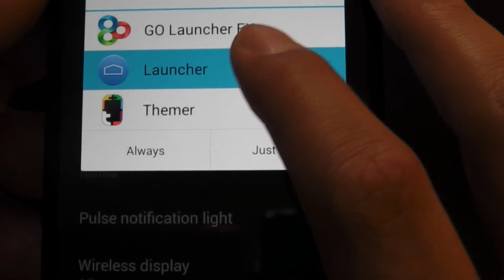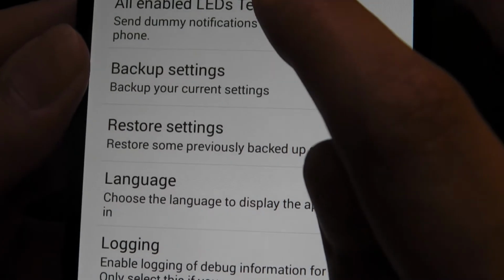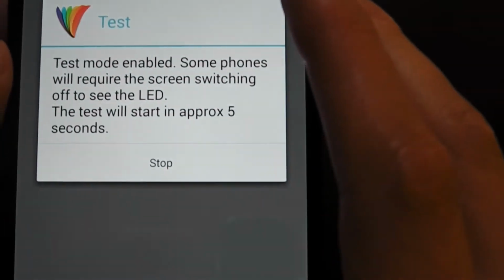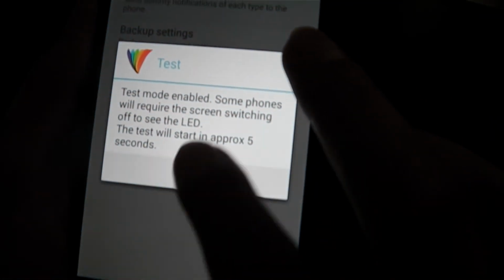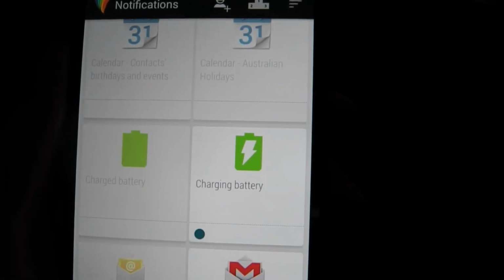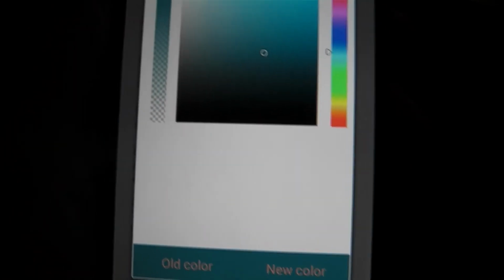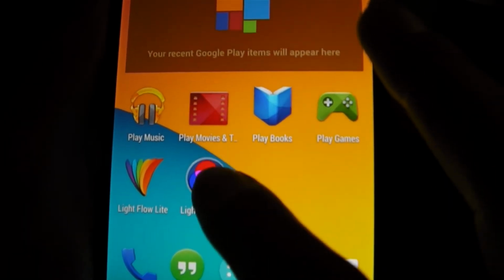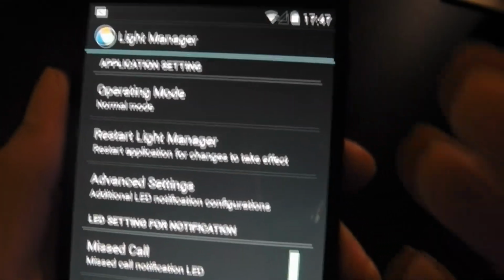Nexus 5 LED Notification Light Demo & Useful Apps